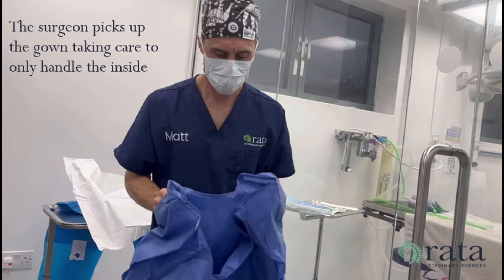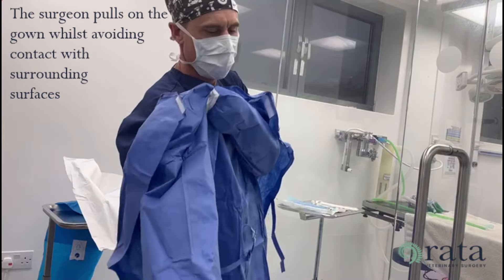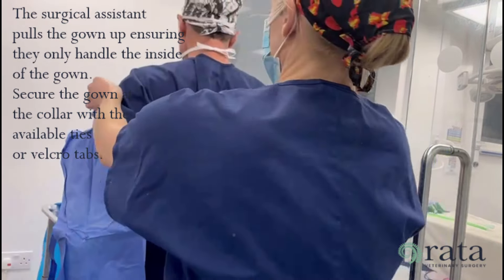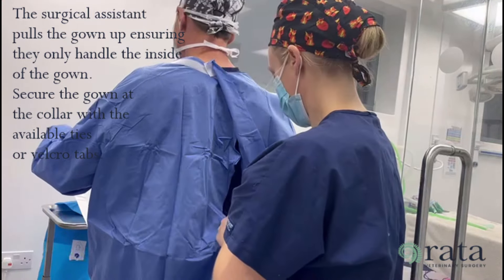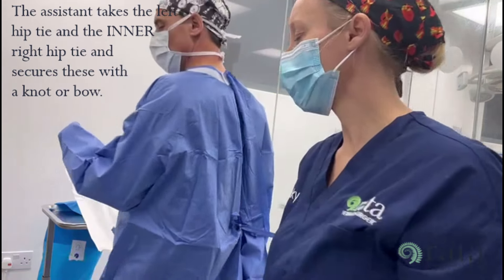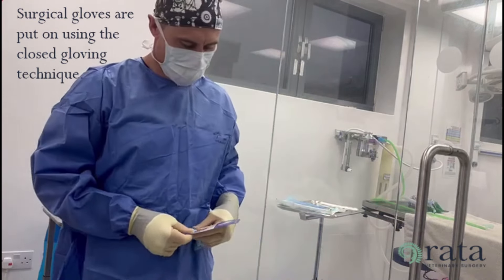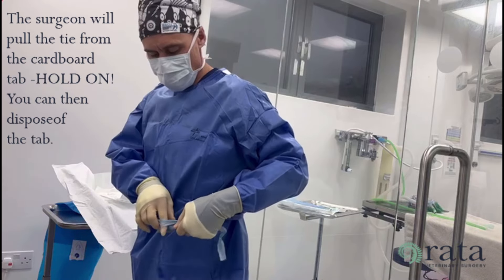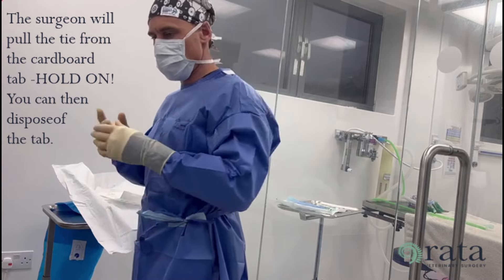Surgical nursing: Tying a surgical gown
Here we demonstrate how to tie a surgeon into a sterile surgical gown.
Key points:
- Ungloved hands should only touch the inside of the gown - this includes the surgeon when they initially don the gown.
- Ensure you have enough space for the surgeon to don the gown and turn without touching surrounding surfaces.
- Secure the gown first at the collar before tying the inner right hip tie and outer left tie found at the back.
- Keep a firm grip of the cardboard tab as the surgeon pulls the tie away from it!